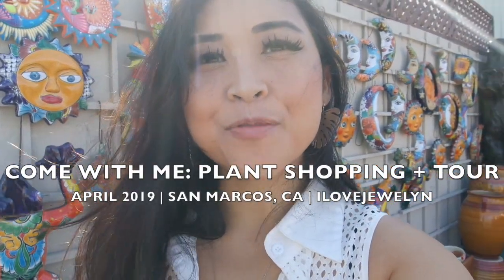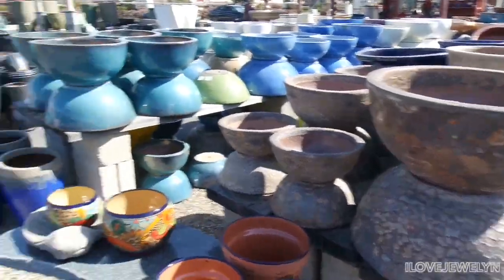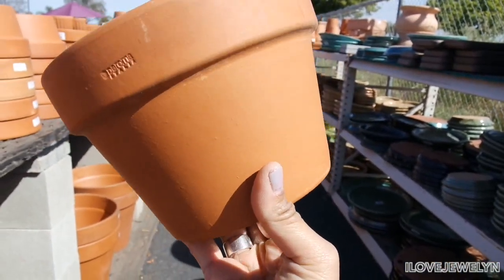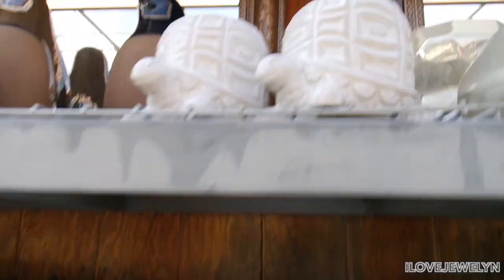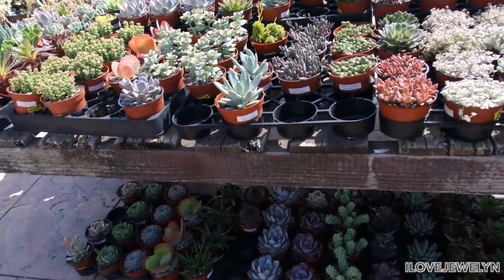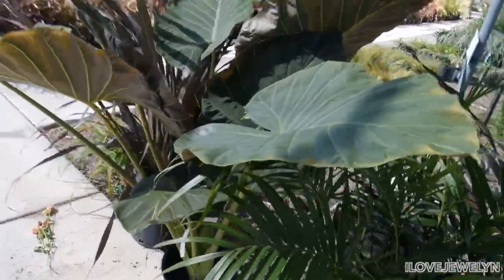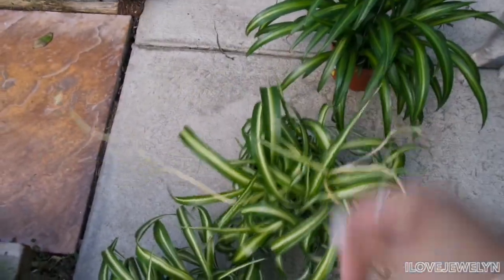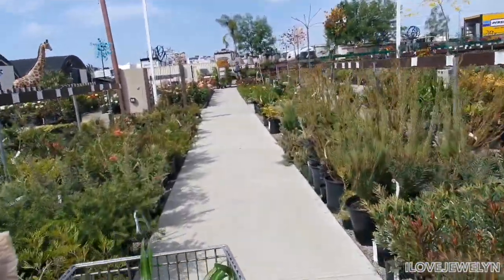Come with me: Plant shopping + tour | San Marcos, California | April 2019 | ILOVEJEWELYN